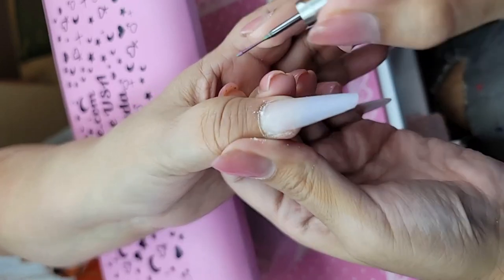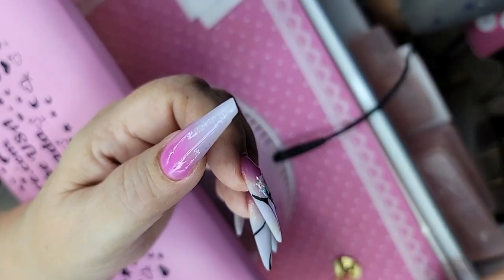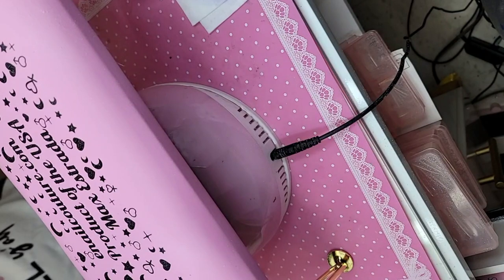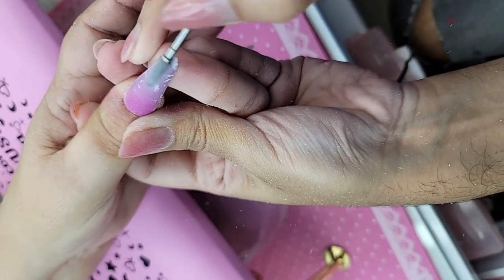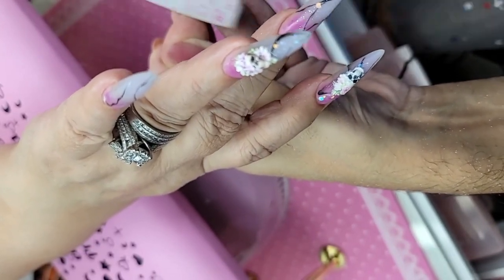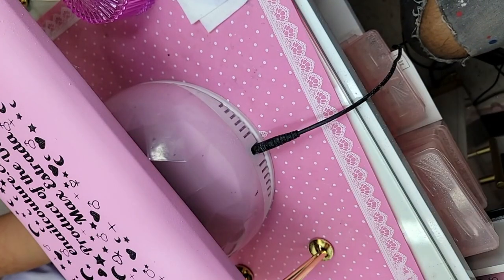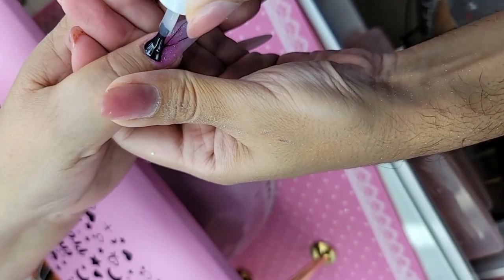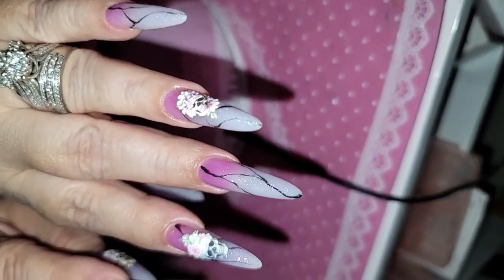Decorate the full set of 1 set of nails and paint with a simple brush - Max Estrada